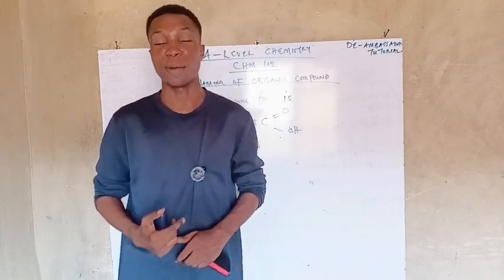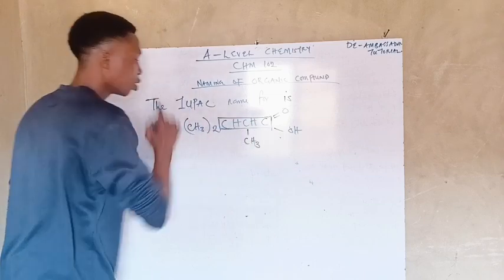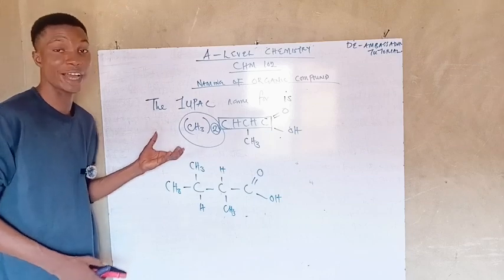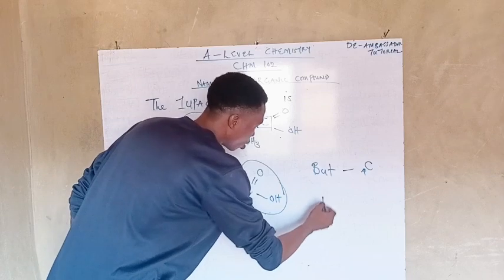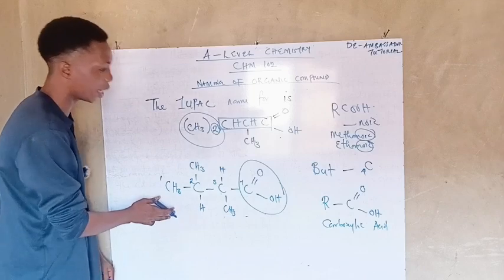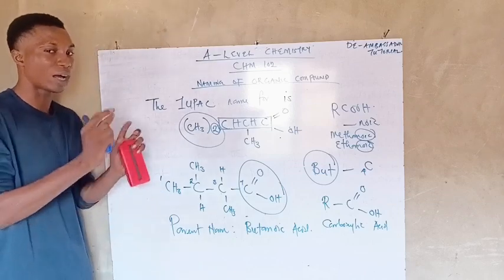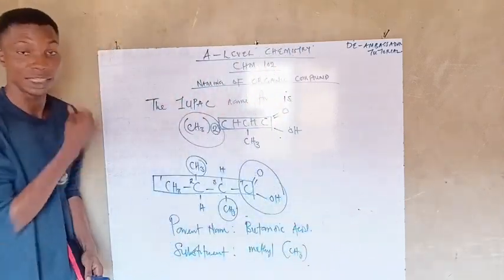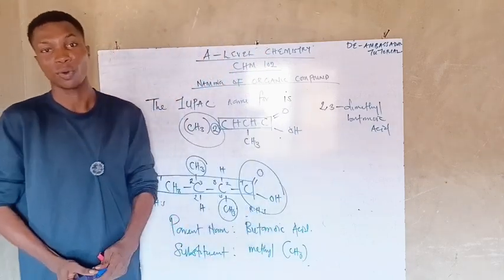ORGANIC CHEMISTRY | Naming of Organic compounds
Organic chemistry involves the study of carbon-containing compounds, and one of the most important skills is learning how to correctly name these compounds using the IUPAC system. In this topic, you’ll understand how to identify the longest carbon chain, recognize functional groups, assign proper numbering, and apply prefixes and suffixes to form accurate chemical names.
Mastering organic compound naming helps you communicate chemical structures clearly and is essential for success in exams like WAEC, NECO, and A-Level Chemistry. This lesson breaks down complex rules into simple steps with examples to make learning easy and effective.